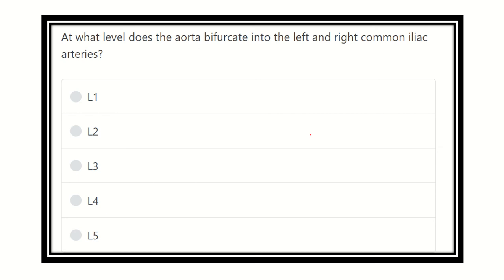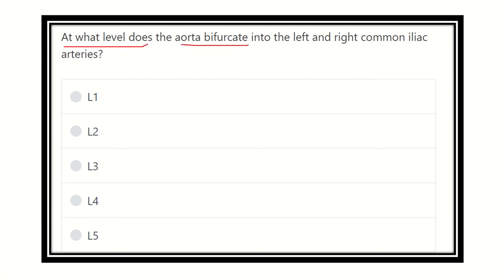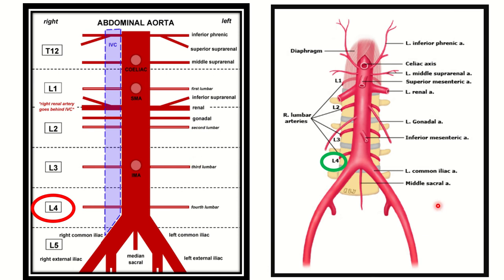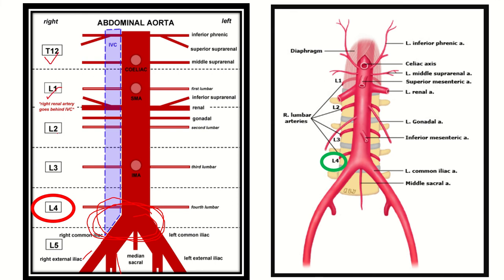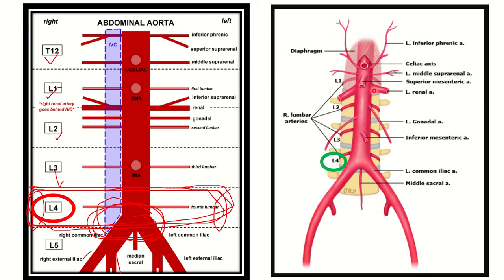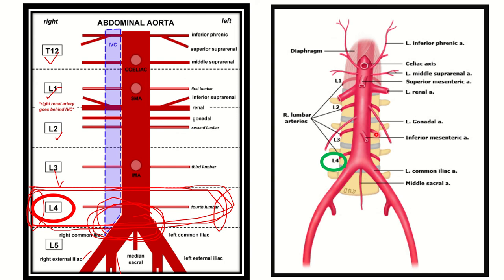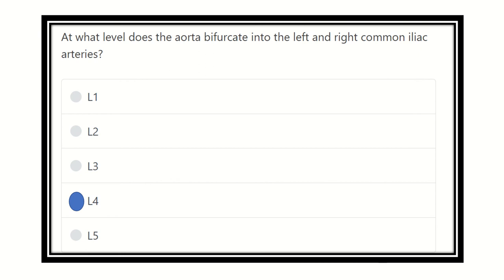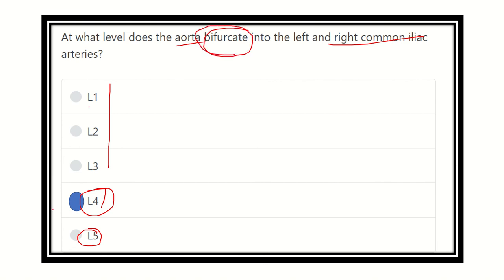Abdominal aorta bifurcation vertebral level MRCS question solve (CRACK MRCS)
it includes
1. eMRCS videos
2. Fawzia sheet solved
3. Recalls and mores